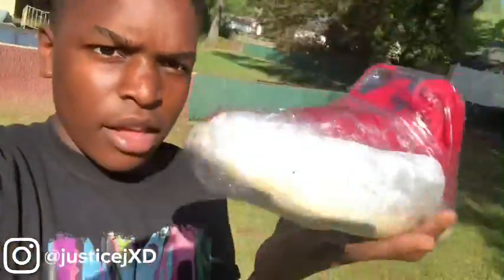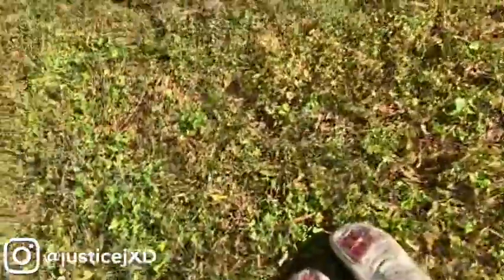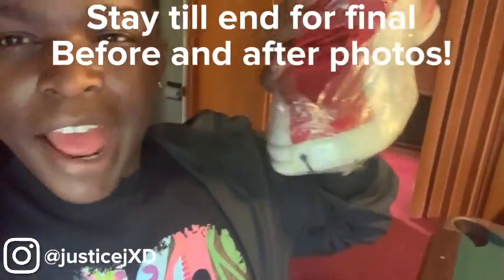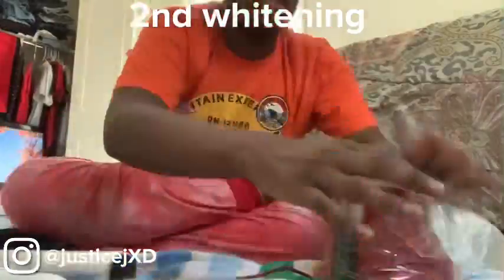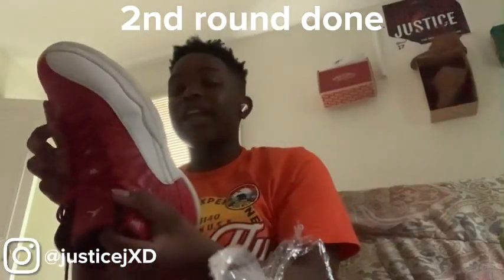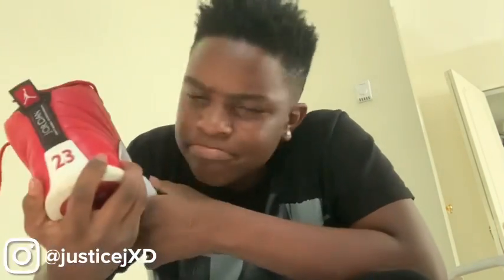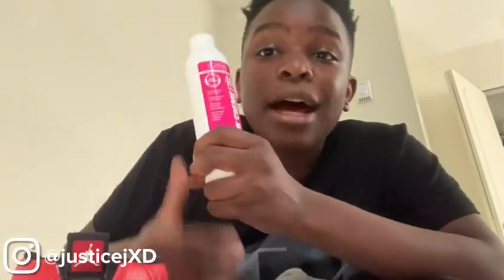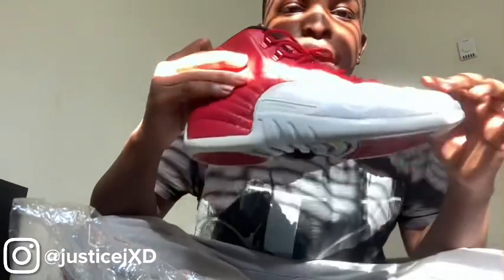How to make jordan soles White again!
Took my yellow soles to white! 40 volume creme